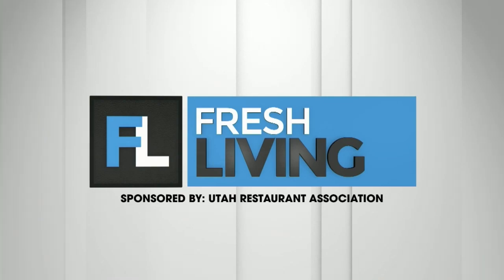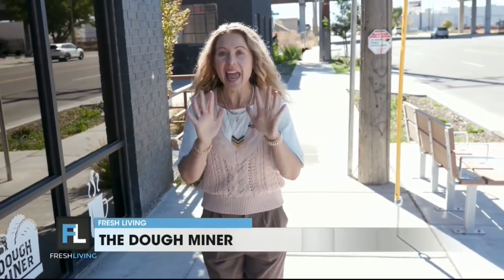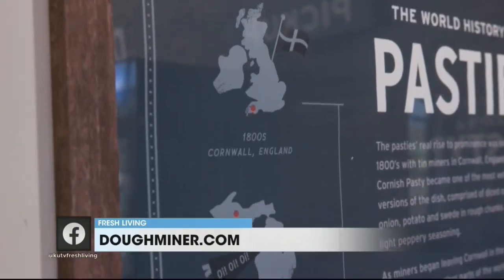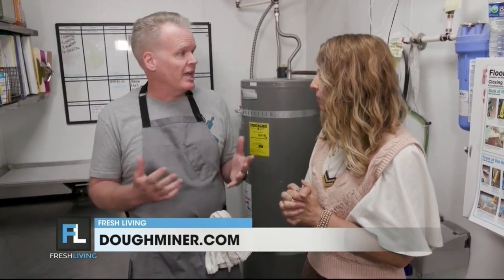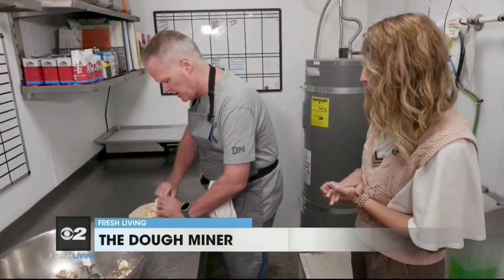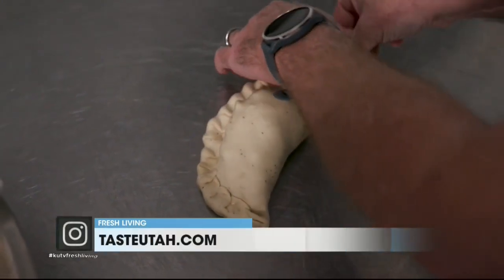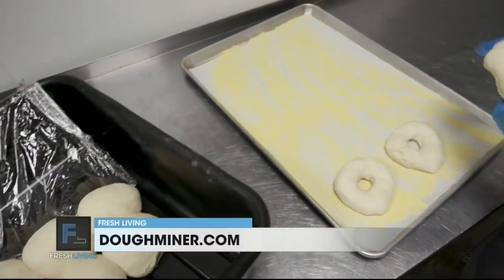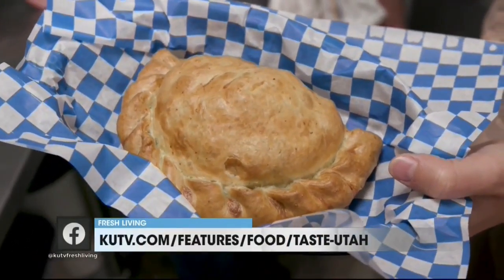The Dough Miner in Salt Lake City, Utah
If you’re a doughnut lover or simply someone who appreciates a sweet indulgence, Dough Miner is a name you should get familiar with.

This artisan bakery shop is quickly gaining popularity for its mouthwatering, hand-crafted doughnuts that push the boundaries of flavor and creativity. Whether you're a fan of traditional classics or you prefer unique, bold flavors, Dough Miner offers something for every palate.

Katy Sine stopped by on the Taste Utah Road Tour.

Watch Fresh Living every weekday at 1 pm MST on CBS Channel 2 and YouTube.